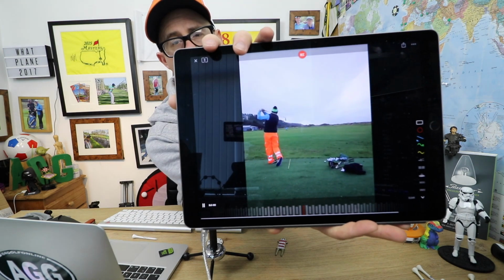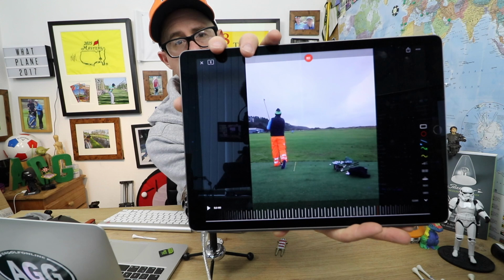Weak High Push Golf Shots TENNIS DAY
Weak High Push Golf Shots TENNIS DAY. in todays swing daily vlog Mark Crossfield PGA professional talks about hitting high weak push golf shots and how to fix them with two simple and easy to follow golf tip and drills. Mark's golf instruction helps golfers all around the world and is always simple but very effective.